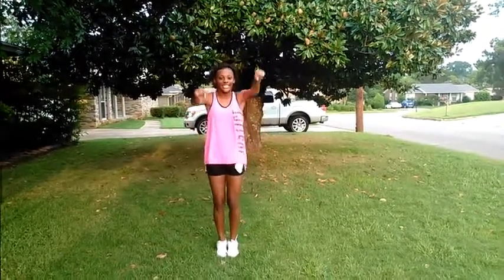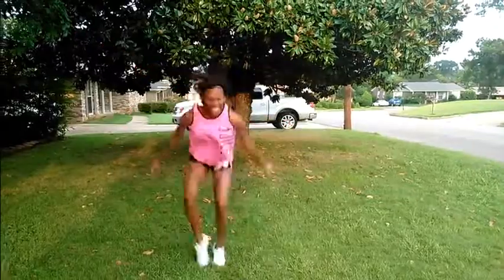How to do a High Toe Touch